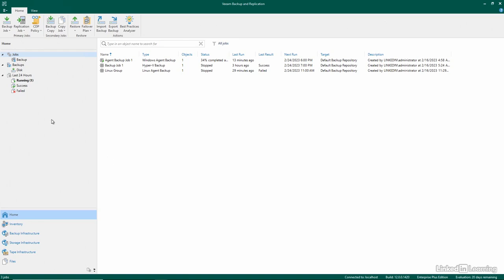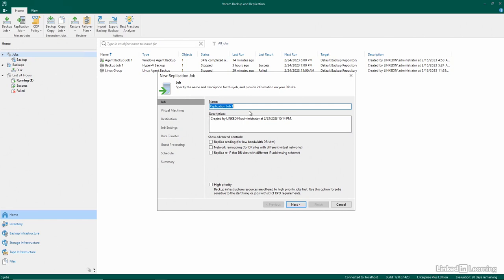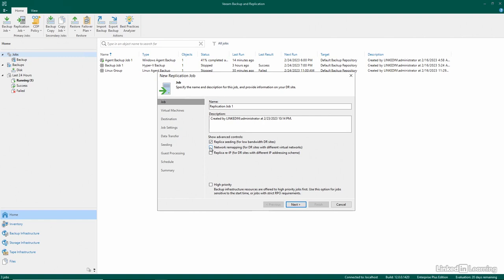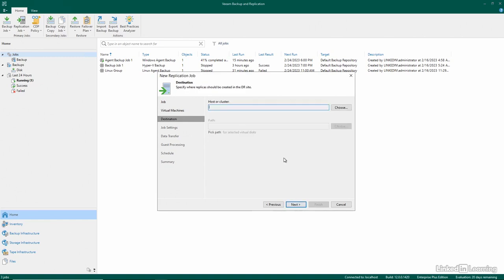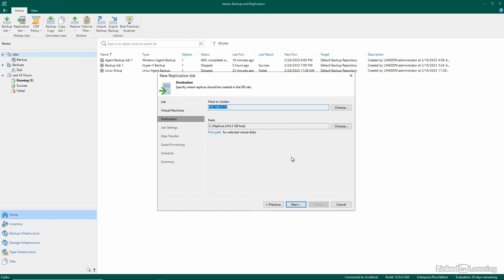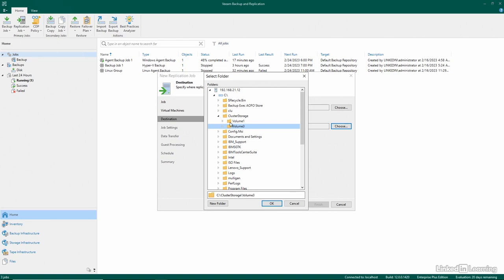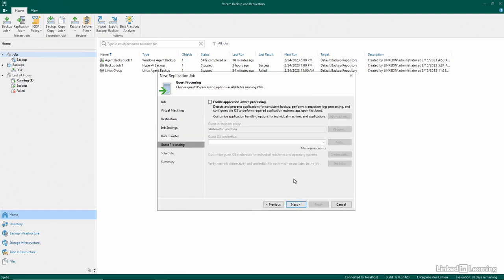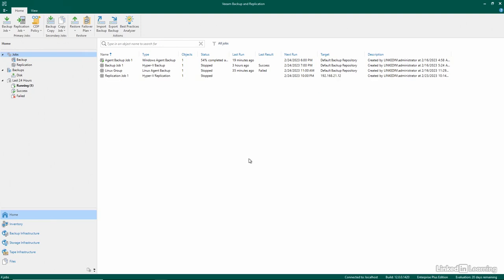Bài 5.5. Data replication